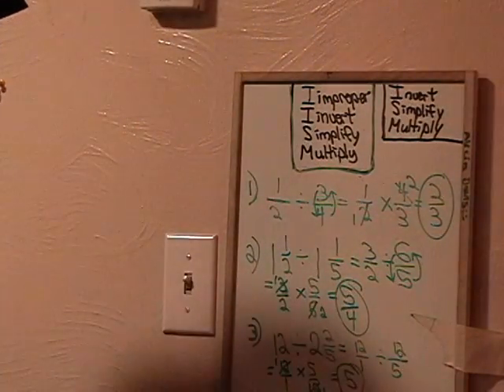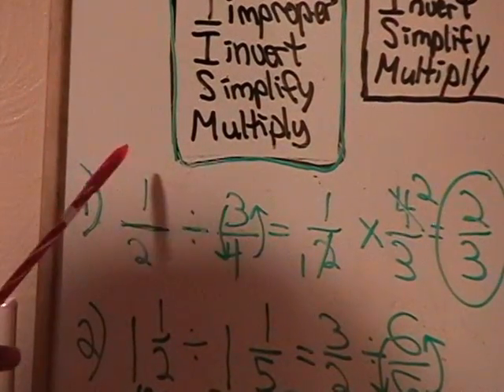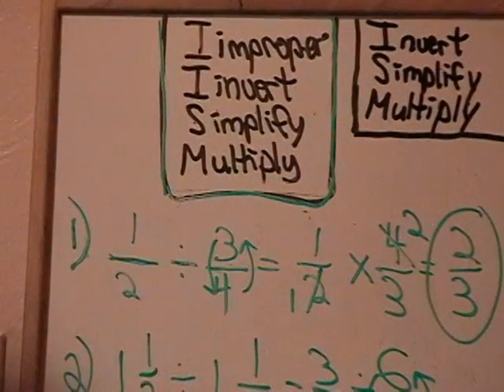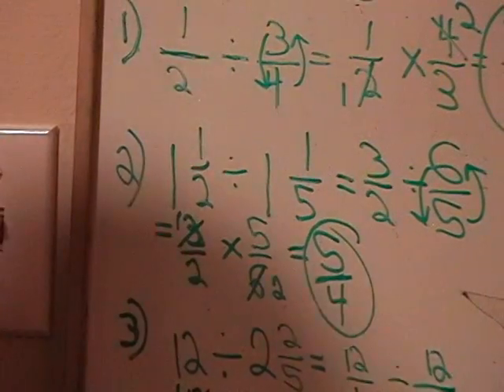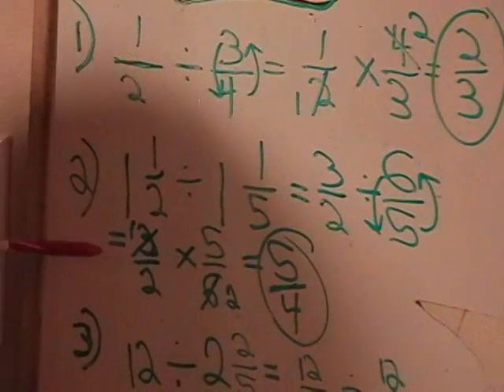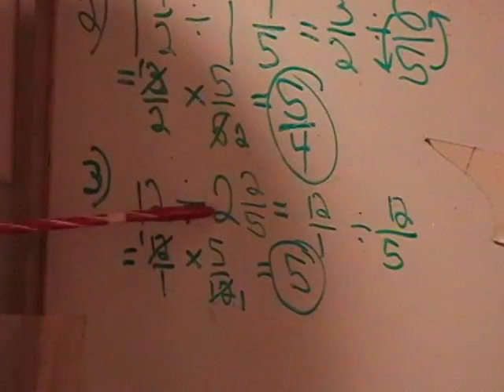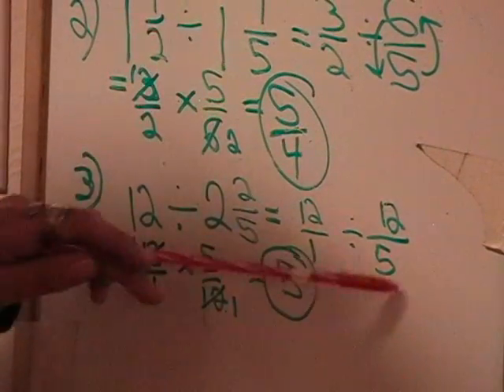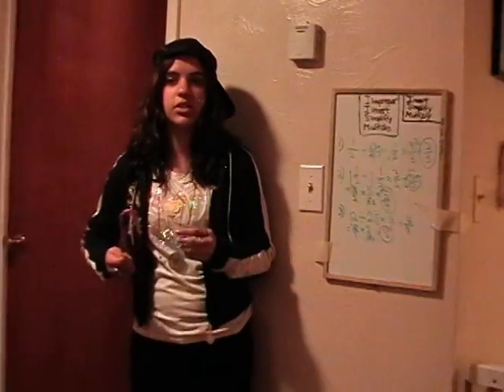Ali-d's math rap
this is my best friends math project video. yes it is ment to be funny...so u r allowed to laugh all u want. stay tuned after the video for bloopers! its comedy so its meant for people to laugh @ it.